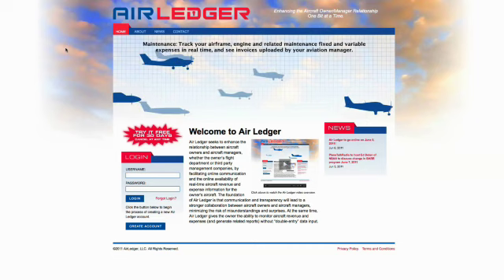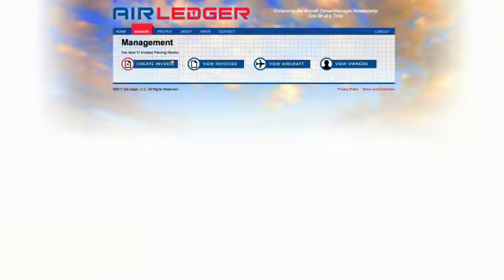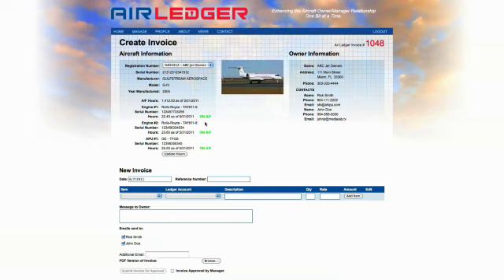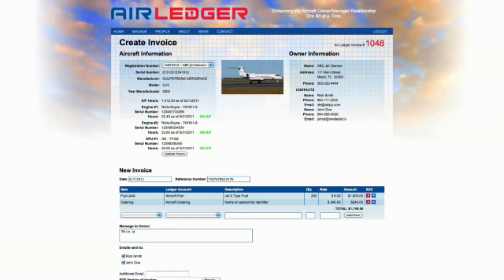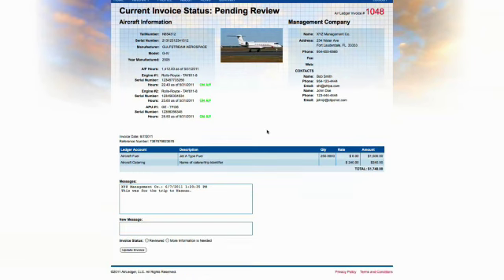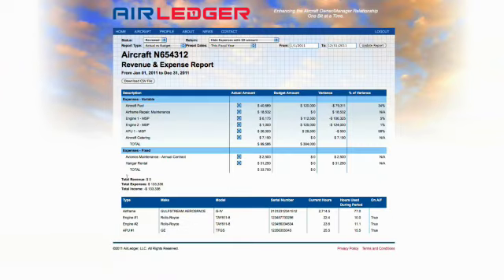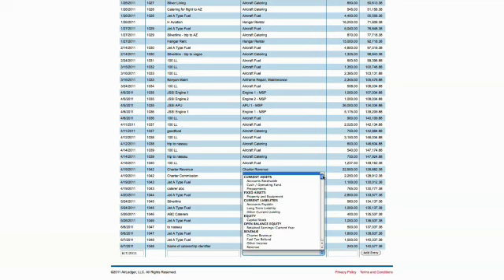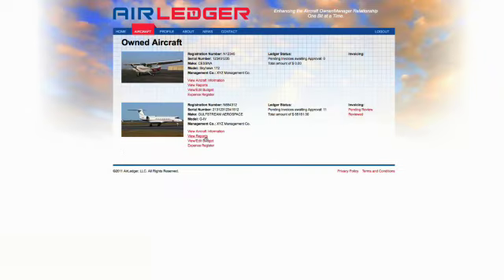Air Ledger Demo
Air Ledger is a cloud-based program that makes it easier for aircraft owners and aviation managers to have financial transparency. It allows owners to see expense information about their aircraft in realtime and to be notified of expense postings by aviation managers so that they may be reviewed. The data is automatically included in configurable reports that the owner can use.